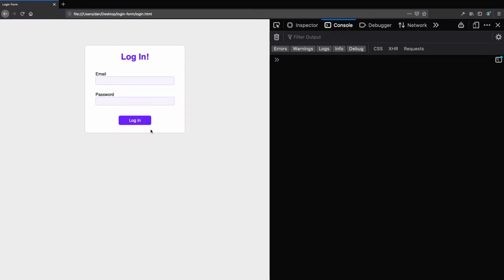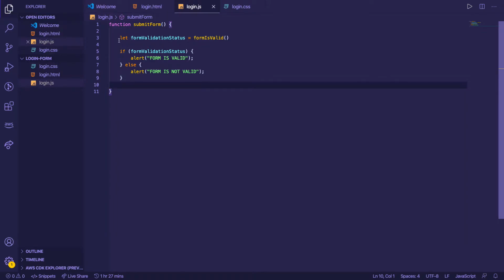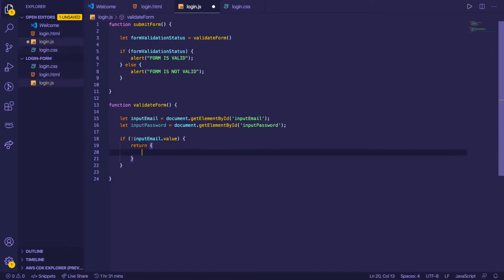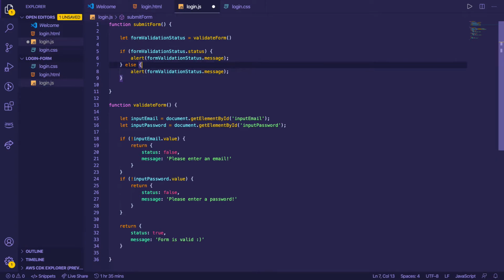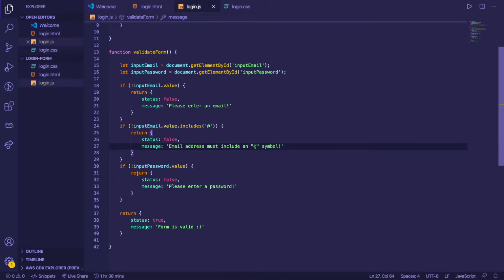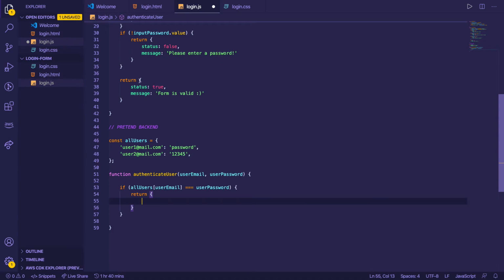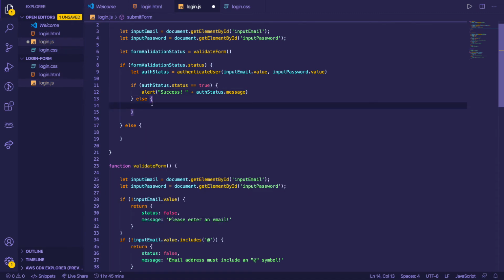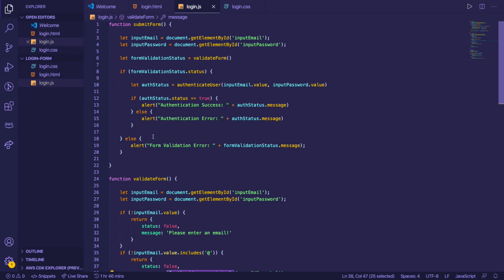Code Along: Login Form (Part 2 of 2)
Part 2
Now that the basic styles and layout are taken care of, we can focus on functionality! This time, we implement form validation to make sure that the user is not trying to submit an empty form AND we implement a simulated back-end for authentication to make sure that the email + password combination supplied by the user is correct.